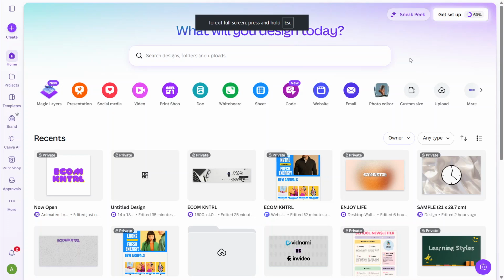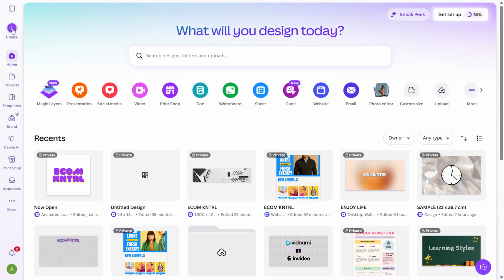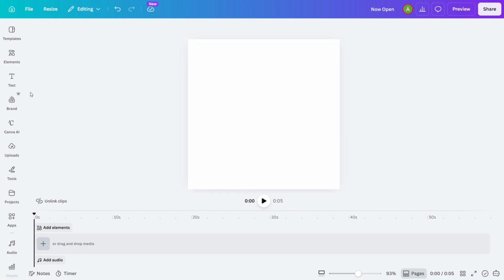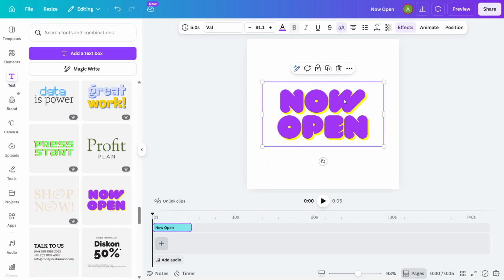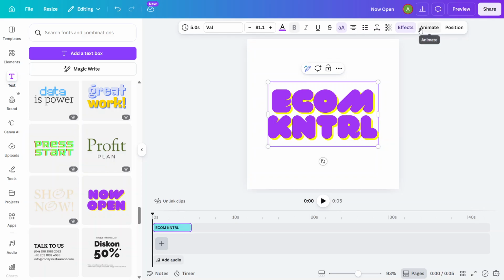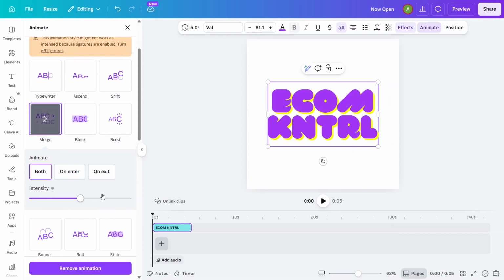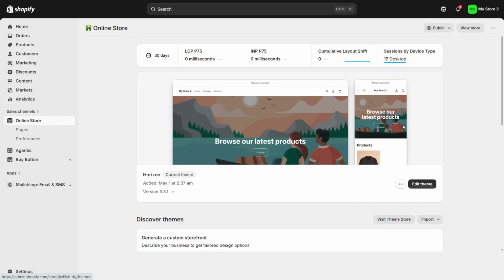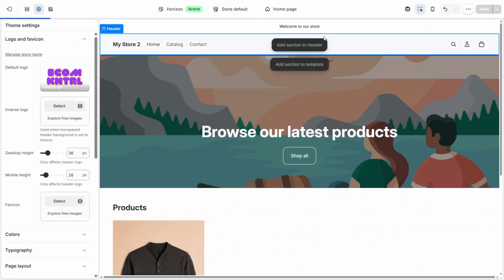How to Add Animations to Shopify Website Using Canva [2026] | Step-by-Step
In this tutorial, you'll learn exactly how to add animations to your Shopify website using Canva, even if you have zero design experience. We cover how to create animated banners, GIFs, and video elements inside Canva, then export and embed them directly into your Shopify store. This updated method works with the latest version of both Canva and Shopify's theme editor, so you won't run into outdated steps. Whether you're sprucing up your homepage or adding motion to product sections, this workflow keeps things simple and effective. Watch to the end to see the full embed process in action.